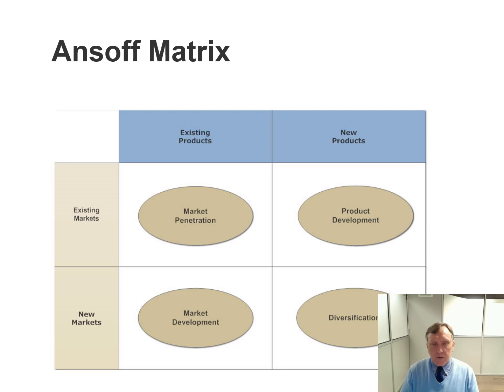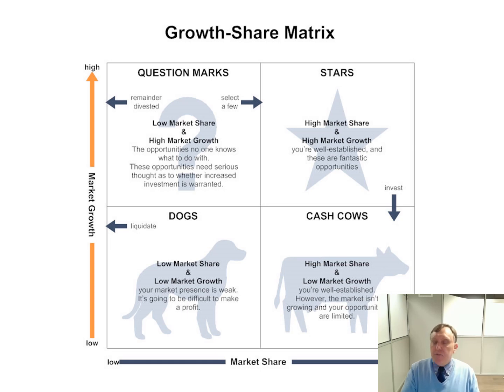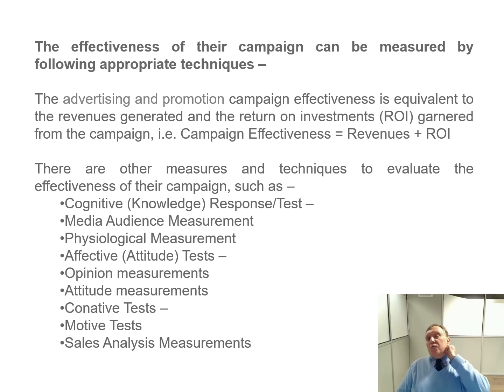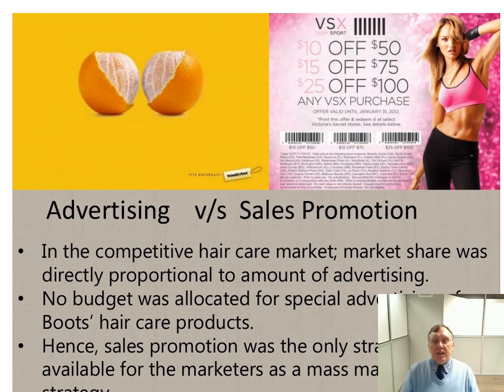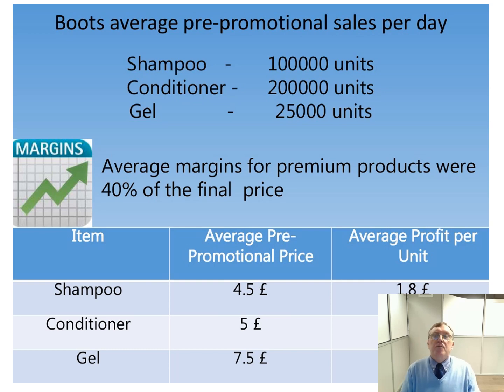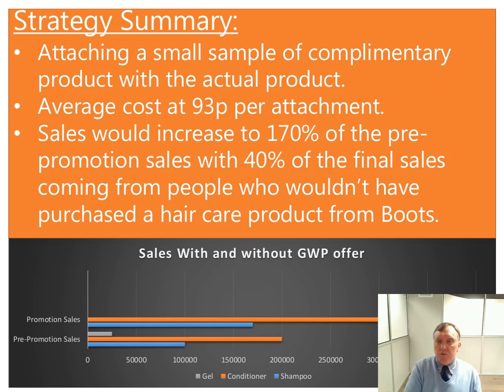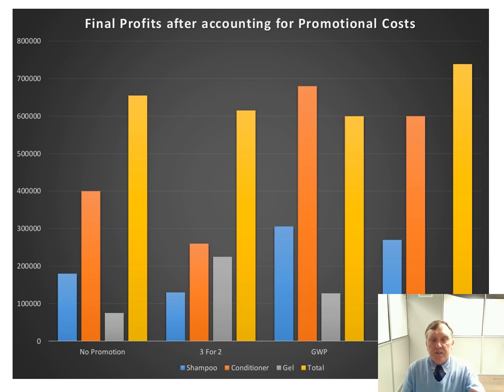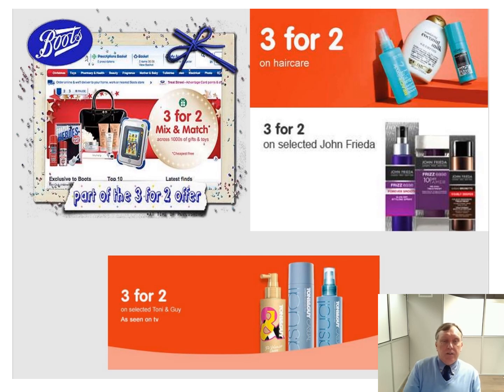Free course -Promotional Techniques - 5 Planning Promotional Campaign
Free Course - Promotional Techniques
Start your own Online Software selling business TODAY! - HUGE Money
EVERYTHING you need to start the business TODAY! Work From Home. No skills required, everything is done for you.
By following this step-by-step guide, you'll be able to start your own online software business in no time. This business is simple to set up and it's perfect for anyone who wants to make some extra money without any hard work!